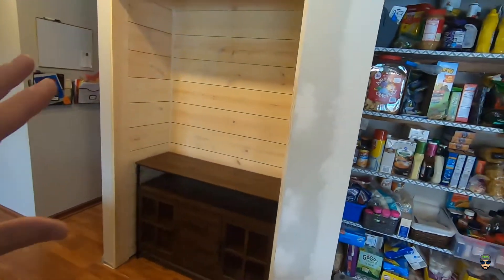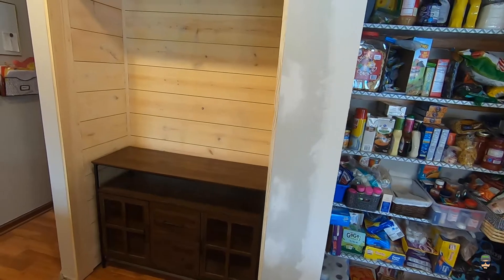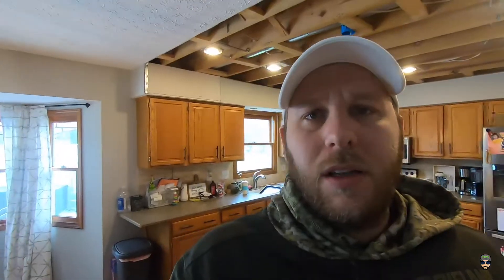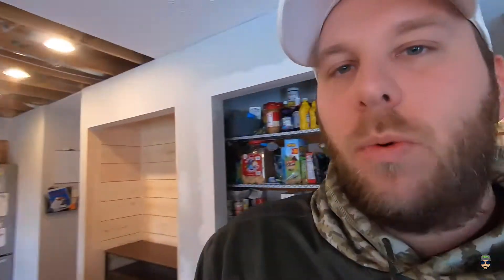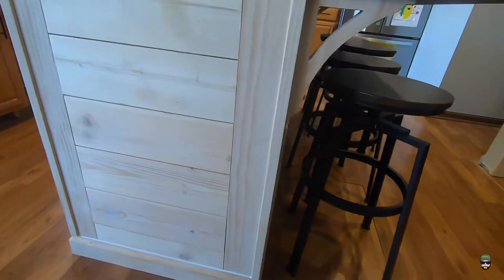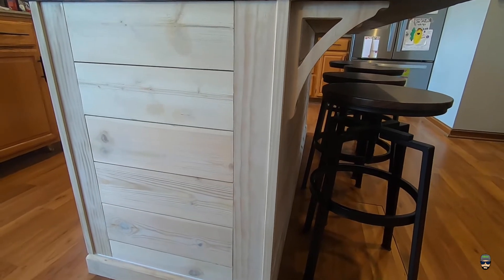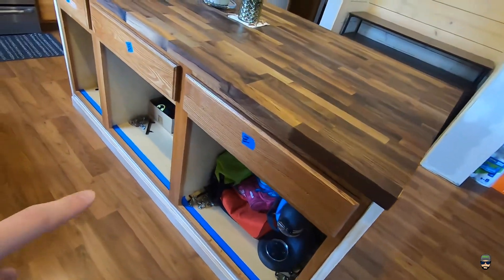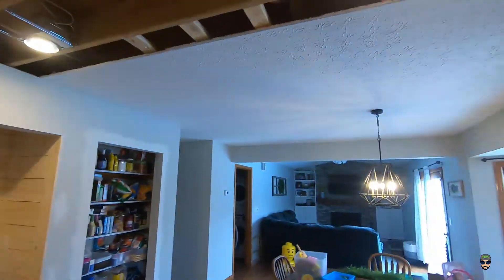DIY Kitchen Remodel - Ep6 - Kitchen Update (Shiplap)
In this series, we will be renovating our kitchen! Along the way I will break down each step and provide "how to's," tips, and tricks.

In this video (#6), I give a quick update on the progress of the kitchen remodel. I did some work off camera (I couldn't find my memory card for the GoPro). I explain a few options on how to do a shiplap look, and my preference. And a hiccup we have run into with finishing the ceiling.

Video Shot On:
GoPro Hero 7 Black w/ Edutige Mic & ULANZI Adapter Mount
Edited in Premiere Pro CC 2019